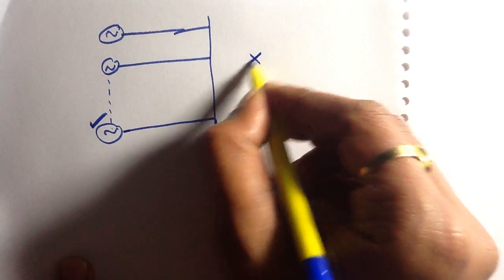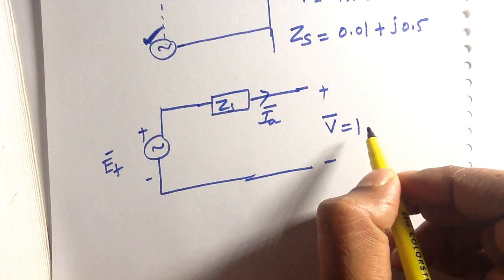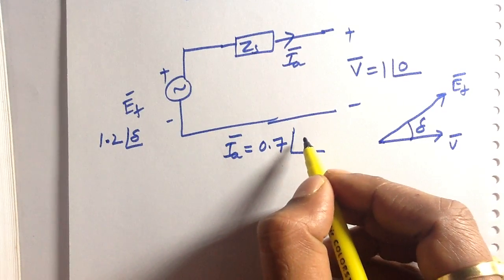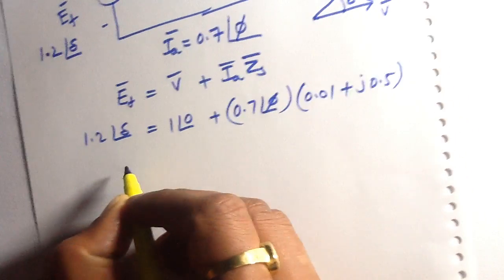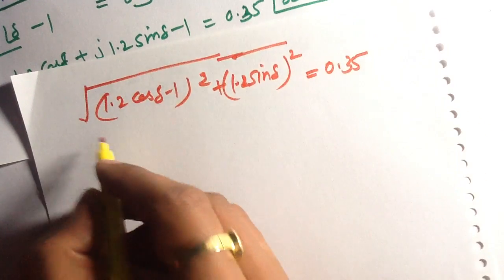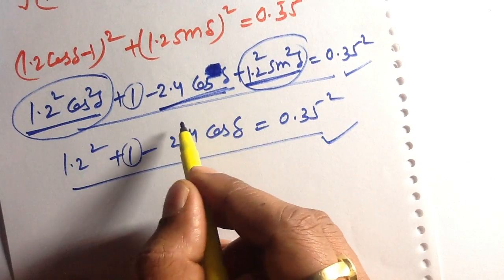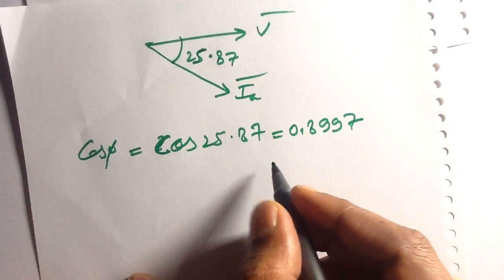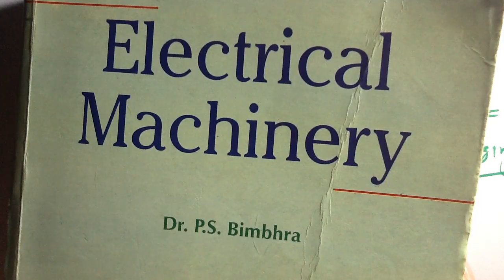EXAMPLE 5.8 (Synchronous Machine) Electrical Machinery P. S. Bimbhra